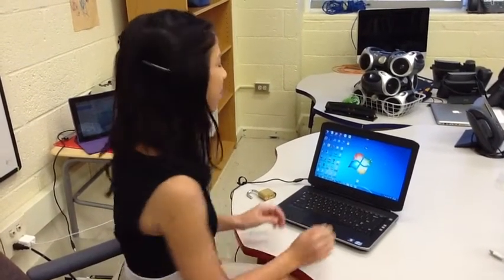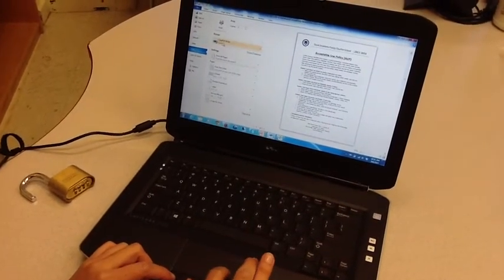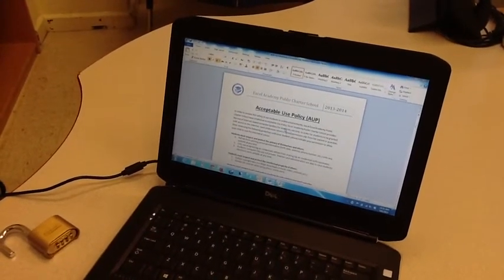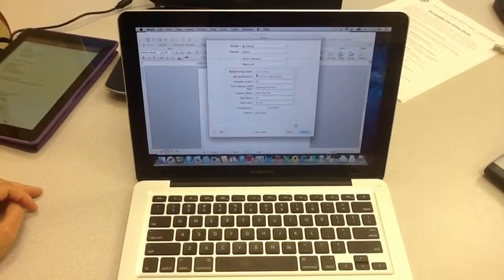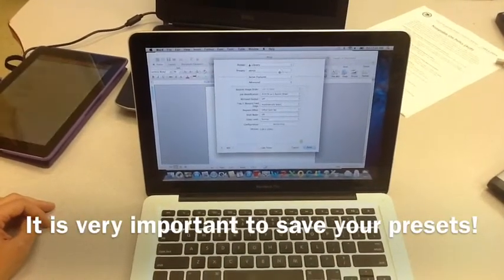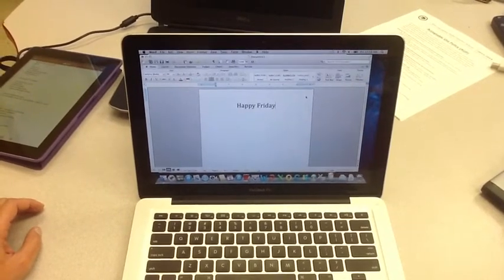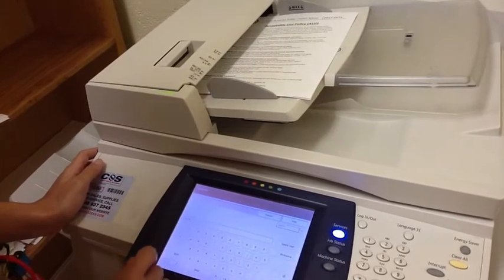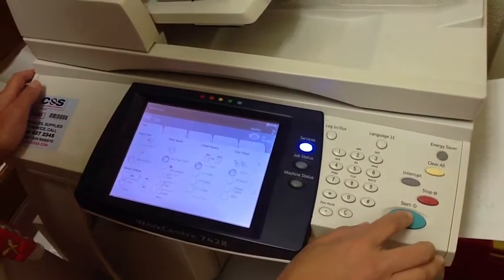Printing and Copying